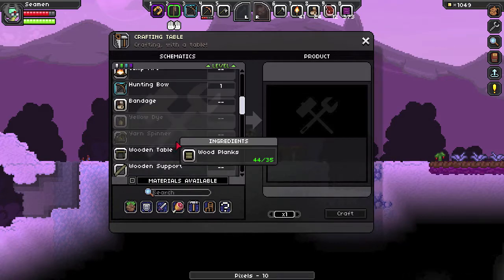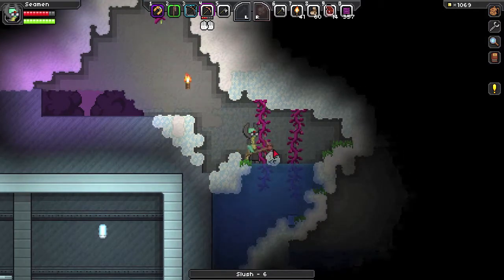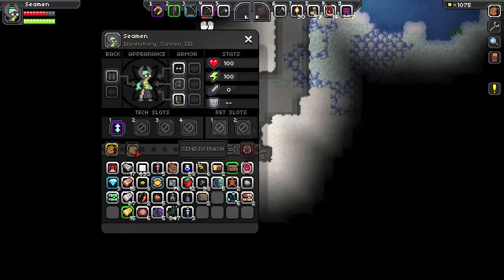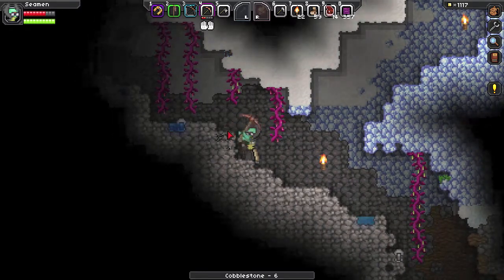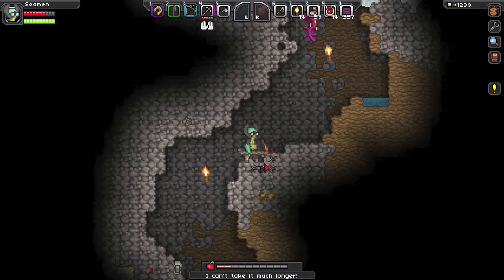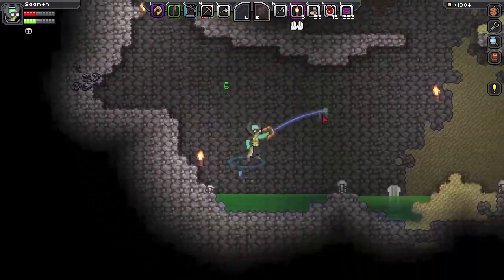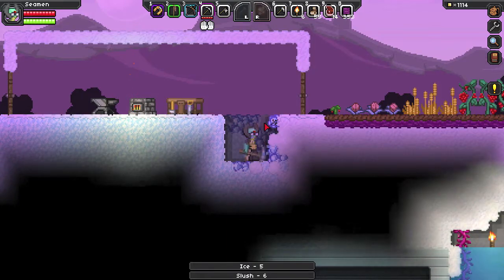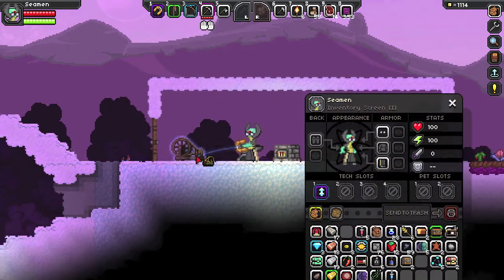Let's Play - Starbound [Part 11]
Today we explore the depths of our world and build ourselves a little shell of a home.